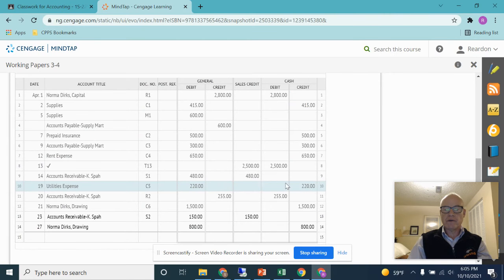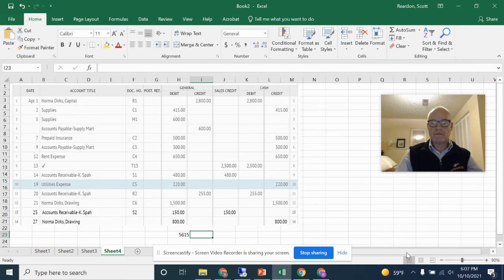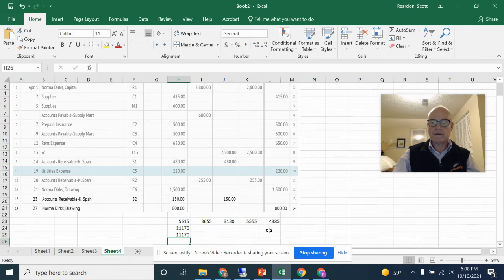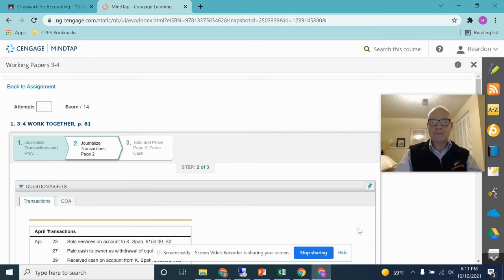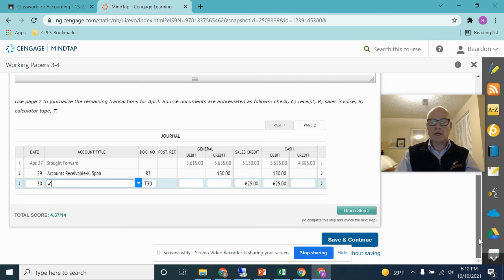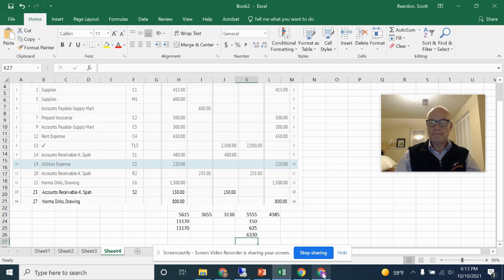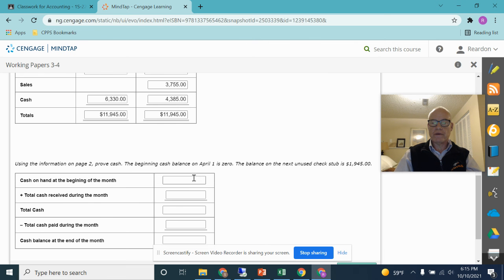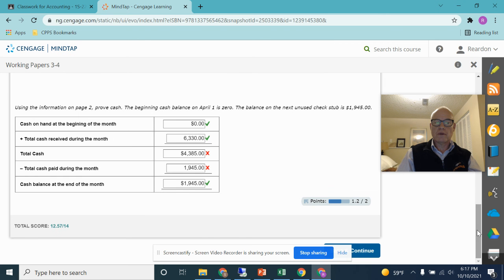Accounting - Lesson 3-4 - Part 2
We dive into the Work Together lesson for 3-4 with the proving of the journal and cash.